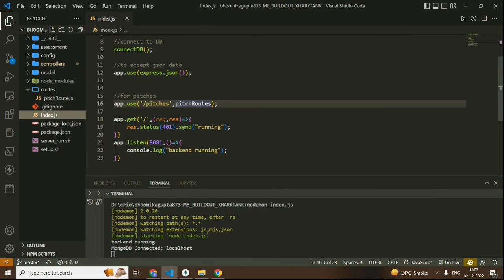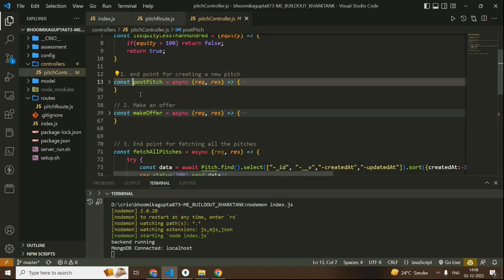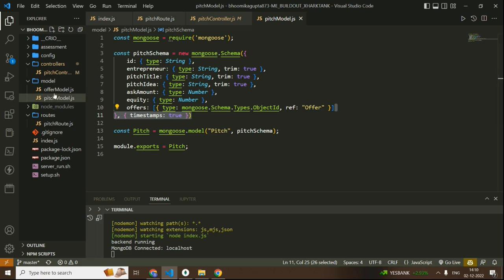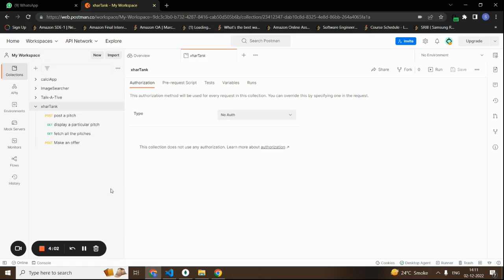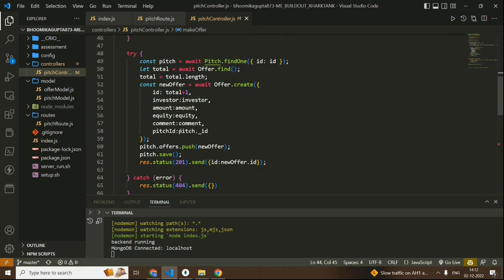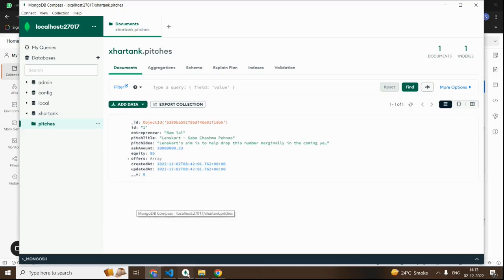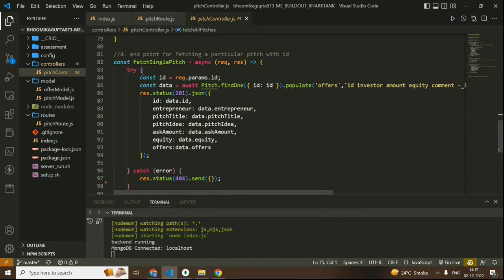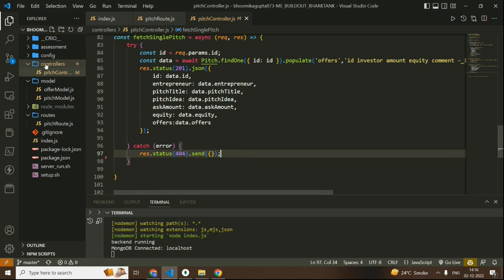4 December 2022